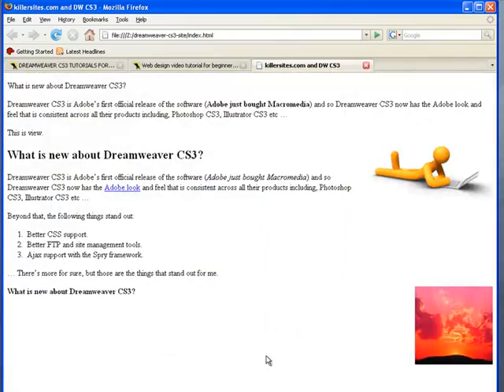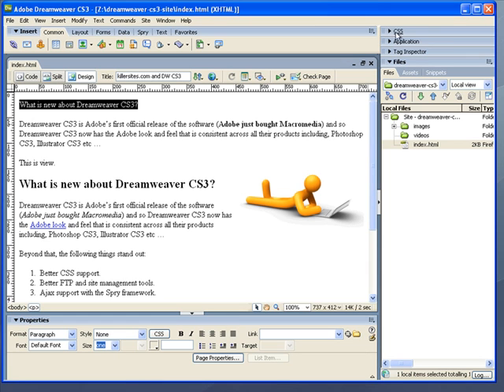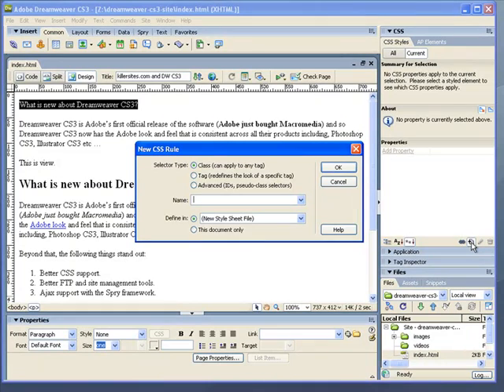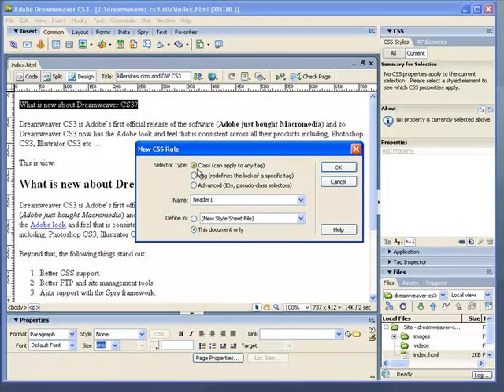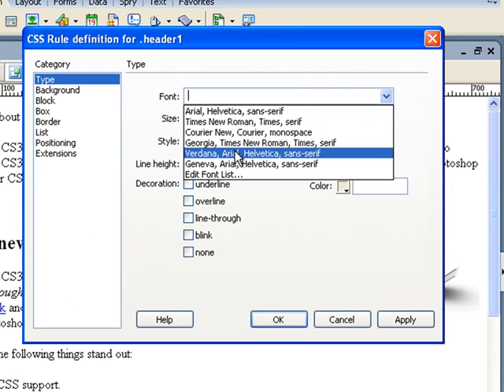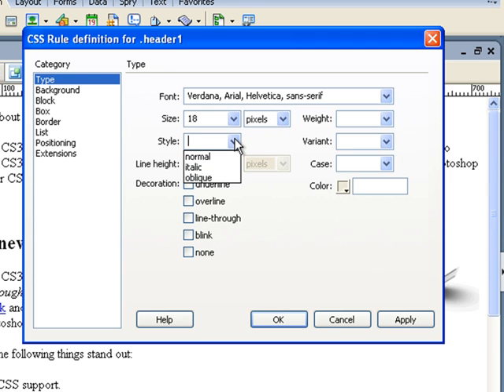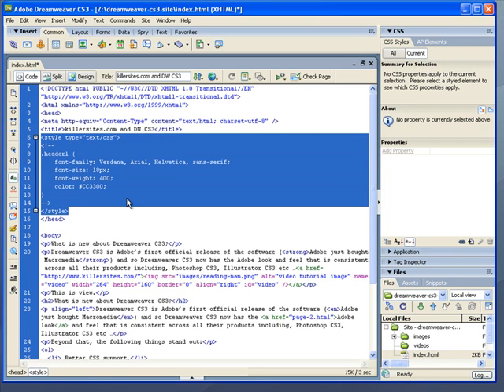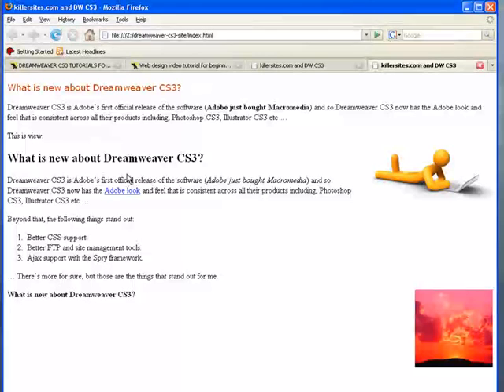Dreamweaver CS3 - CSS Part 1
In this cool 6 part video tutorial series, Stef teaches you about CSS(cascading style sheets), the very important sister language to HTML, from our beginner's Dreamweaver CS3 course.